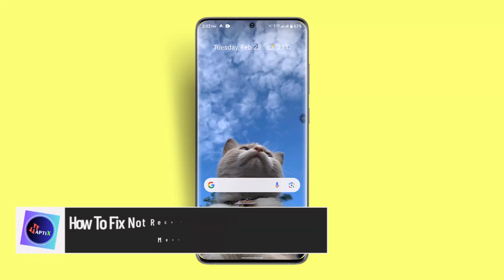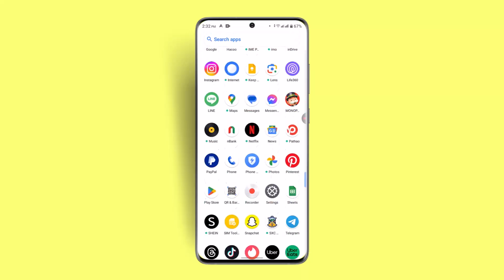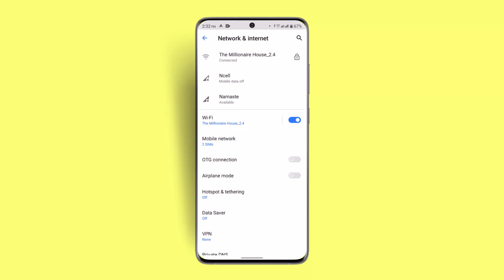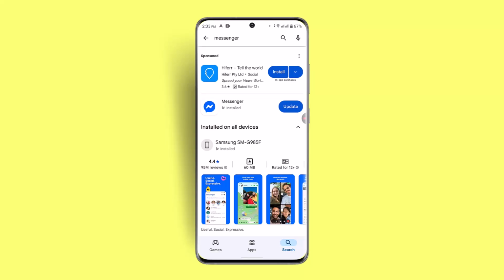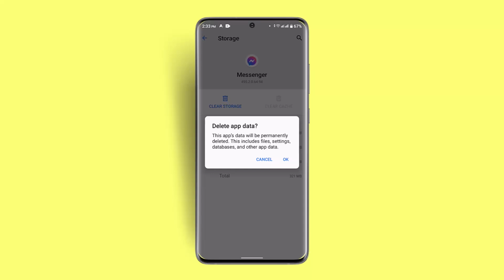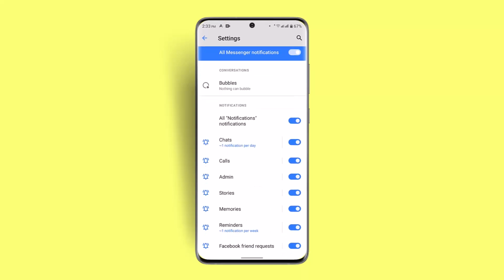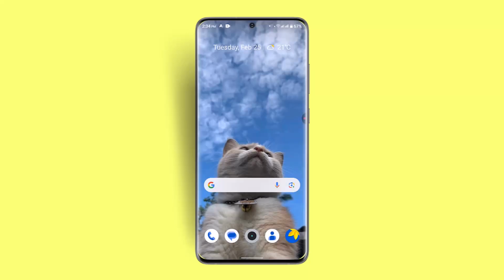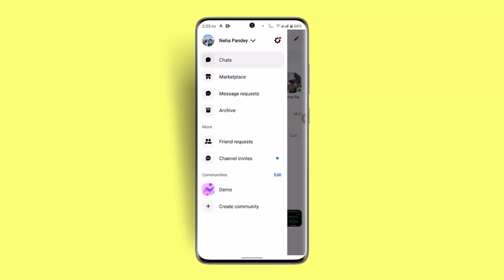How To Fix Not Receiving Messages On Facebook Messenger App !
How to Fix Not Receiving Messages on Facebook Messenger

If you're not receiving messages on the Facebook Messenger app, there are several steps you can take to resolve the issue. First, check your internet connection. Open your device settings, go to "Network & Internet," and verify that you're connected to either Wi-Fi or mobile data. If the connection is unstable, try disconnecting and reconnecting.

If your internet is working fine, check if your Messenger app is up to date. Open the Play Store (Android) or App Store (iOS), search for "Messenger," and update the app if needed. An outdated version can cause messaging issues.

If updating doesn’t help, try clearing the app cache. Long-press the Messenger app icon, tap "App Info," go to "Storage & Cache," and select "Clear Cache." Avoid clearing storage unless necessary, as this will delete app data.

Next, check Messenger's app permissions. Go to "App Info," select "Permissions," and ensure all necessary permissions (such as storage and notifications) are enabled. Also, check the notification settings within Messenger to confirm they are turned on.

If messages are still not coming through, try reinstalling the Messenger app. Uninstall it, restart your device, and then reinstall the app.

Another reason you may not be receiving messages is if the sender has blocked you or if you've accidentally blocked them. Check your blocked list in Messenger's settings.

If none of these solutions work, consider reaching out to Facebook Messenger Support. Open a web browser, search for "Facebook Messenger Support," and visit the official help center to report the issue.

Timestamps:
0:00 Introduction
0:11 Checking Internet Connection
0:33 Updating the Messenger App
0:55 Clearing Cache and App Permissions
1:22 Checking Notification Settings
1:45 Reinstalling the App
1:50 Checking for Blocks
2:01 Contacting Messenger Support
2:07 Conclusion